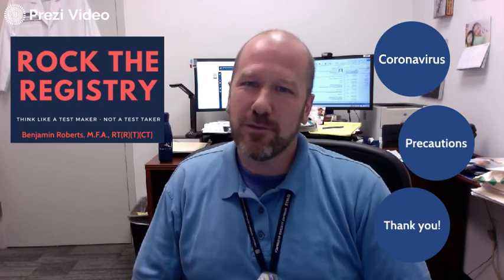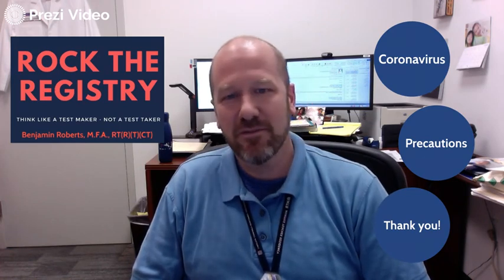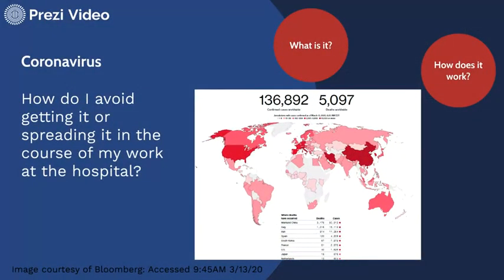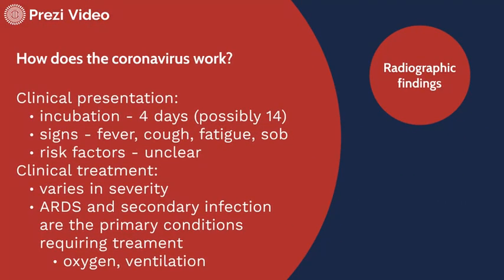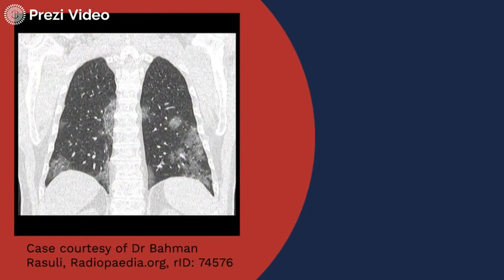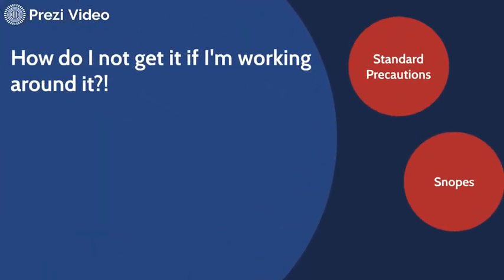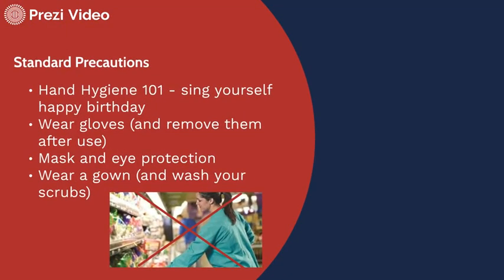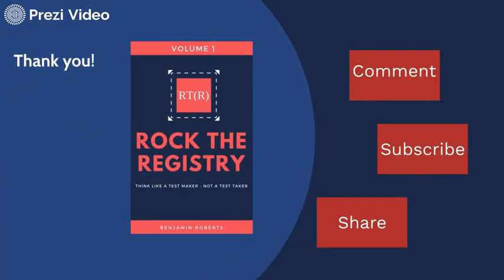Coronavirus Precautions for Healthcare Workers - Part 1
How do we avoid contracting the coronavirus while working with people who have it?

FREE STUFF!

COOL BOOKS!
Time, Distance, and Shielding - a Radiographic Thriller